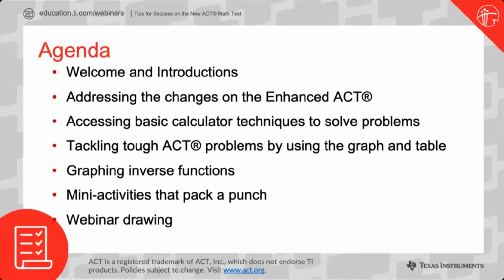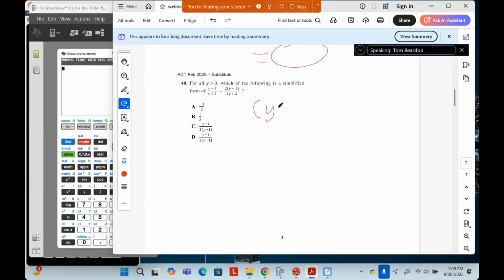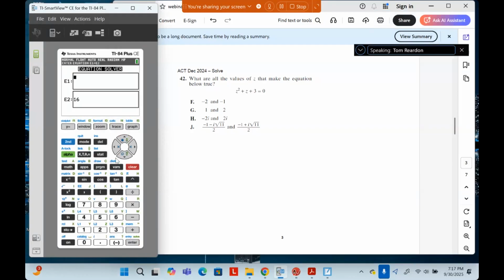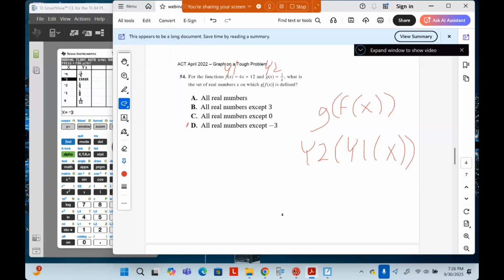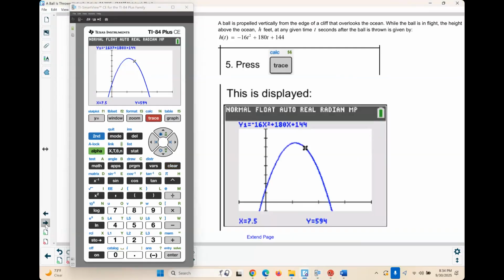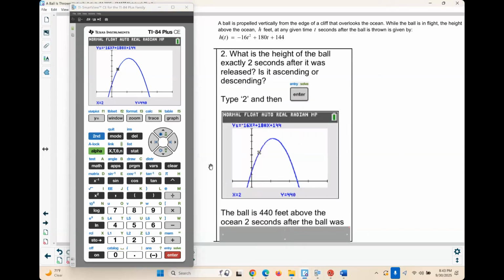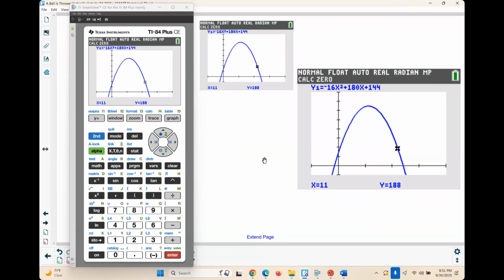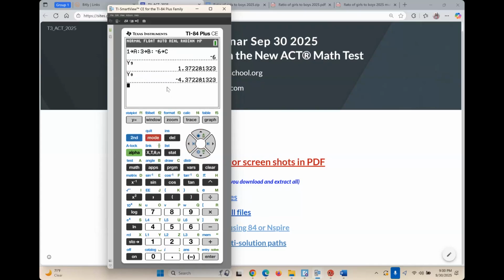Tips for Success on the New ACT® Math Test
Learn about all of the changes to the updated ACT®, and get strategies and creative ideas for both the TI-84 and TI-Nspire™ platforms. Preview new activities, calculator skill builders and exam sample questions designed to help teachers prepare students to get their best score.